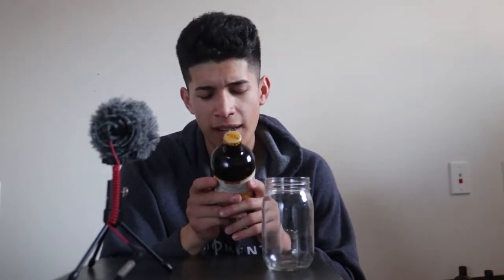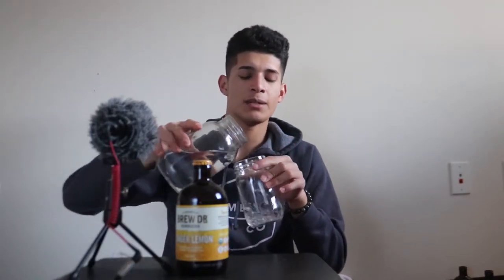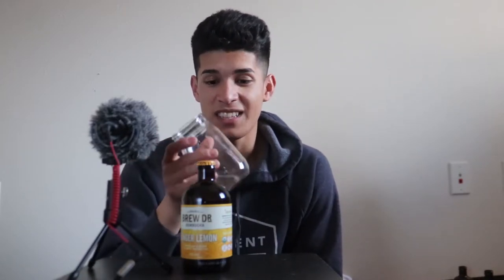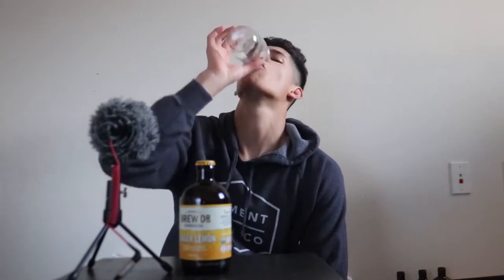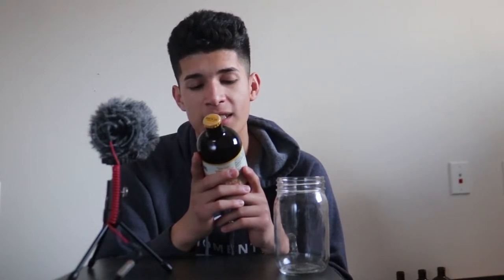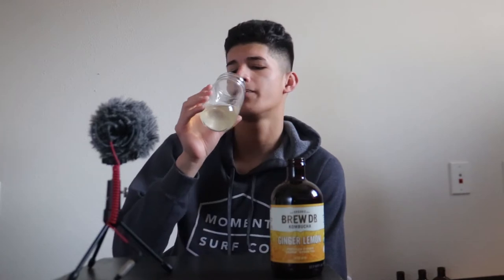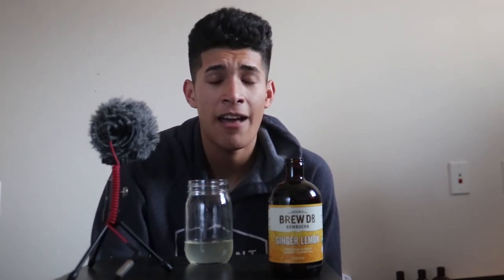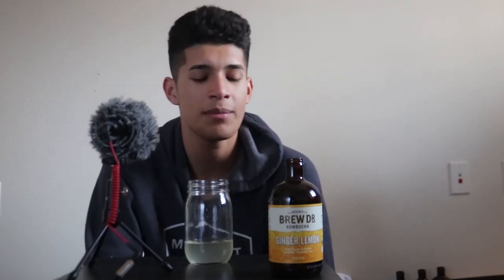KOLD 10.6 GINGER LEMON | Brew Dr. Series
Filmed Feb 2021

Kombucha. Kombucha show. Kombucha taste test. Kombucha taste review. GT's Living foods. GT Dave. GT Dave Kombucha. Kombucha King. Kombucha Lair Kombucha girl. Brittany Broski. Health Ade Organic Kombucha. Organic foods. Raw foods. Brew Dr Kombucha. Rowdy Mermaid. Kevita Kombucha.
Holistic living. High Frequency. High Vibration. High-Frequency foods. High Vibration foods. Probiotics. Raw food. Living food.